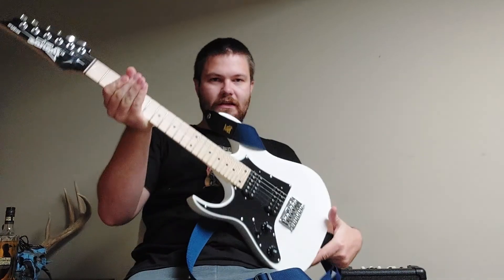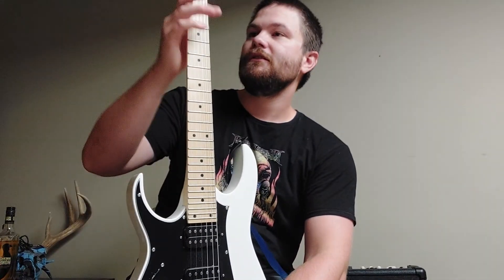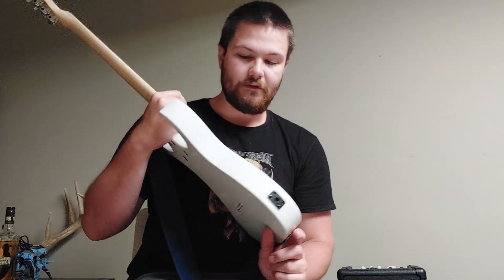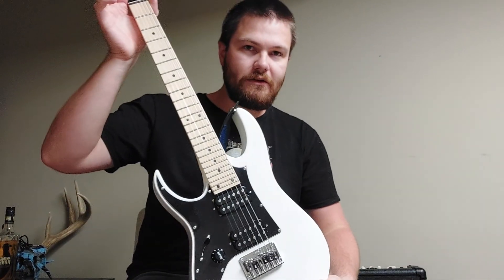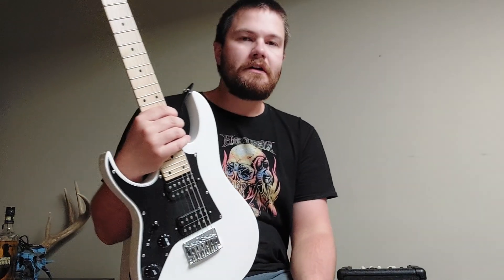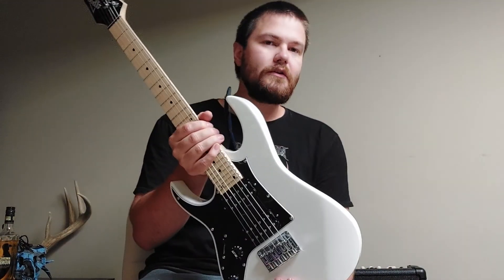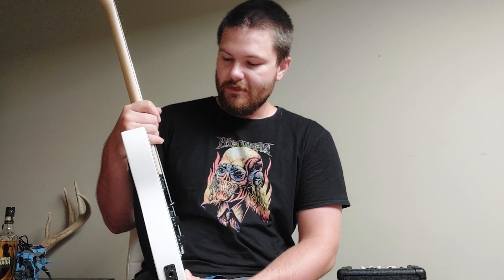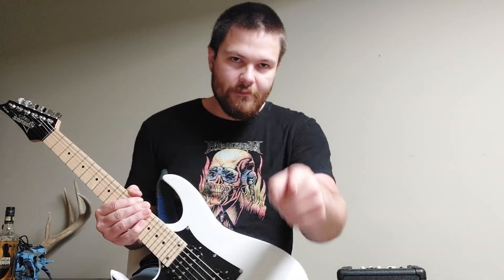Ibanez GIO Mikro GRGM21M My one week ownership review (nonsponsered)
This short scale Ibanez has truly caught my attention. Small yet clean but with a side of distorted rage monster within.
It also has potential for future mod builds.
It plays great.